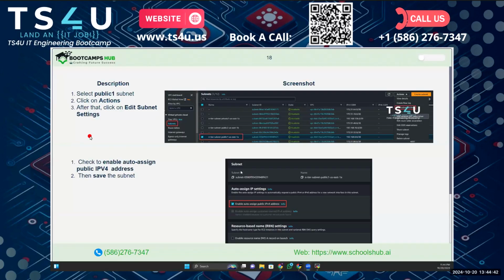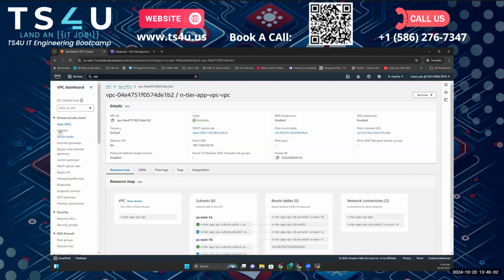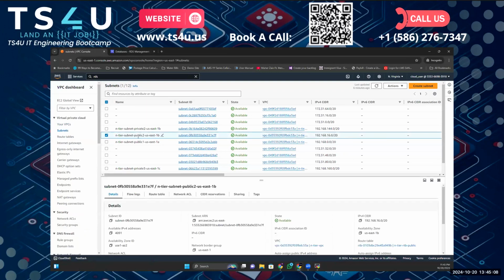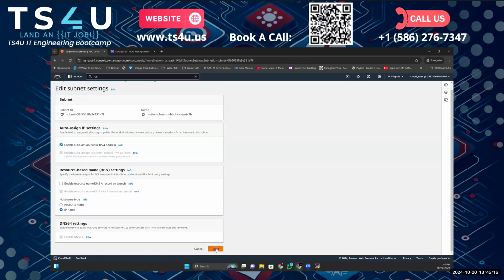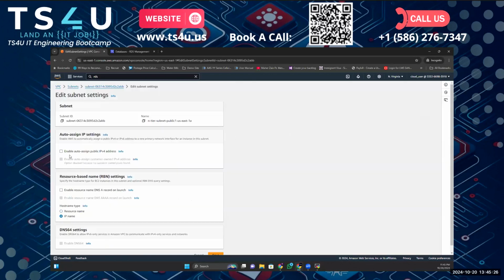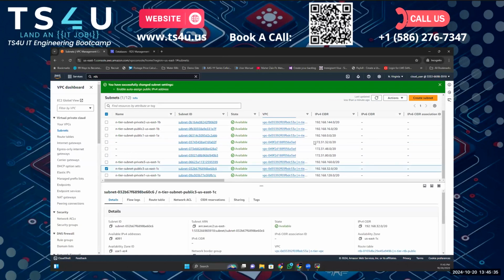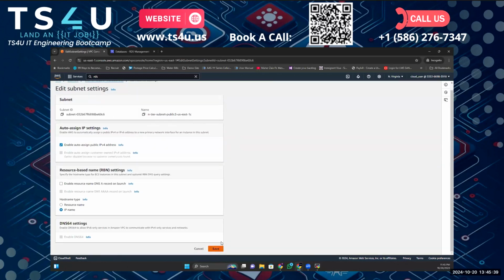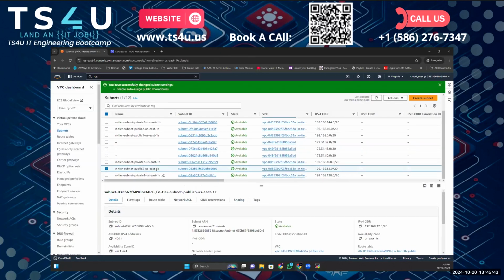43. Auto Assign IPv4 Addresses in AWS VPC Public Subnets?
1. The video is a tutorial on how to assign public subnets with auto-assigned IPv4 addresses.
2. The first step is to go to the VPC (Virtual Private Cloud) and select 'subnets'.
3. Next, select the public subnet.
4. Click on 'action', then 'subnet settings'.
5. Here, one can enable auto-assign public IPv4 address.
6. Save the settings.
7. Repeat the process for all public subnets.
8. This process ensures that when a user selects any public subnet, they do not have to manually enable the IPv4 address each time.

Learn how to auto assign IPv4 addresses in AWS VPC public subnets. In this tutorial, we'll dive into configuring public subnets for automatic IPv4 address assignment in AWS VPC. You'll discover how to create a scalable and efficient network architecture by leveraging AWS VPC's automatic IP addressing capabilities. Whether you're a cloud architect, DevOps engineer, or AWS enthusiast, this video is perfect for anyone looking to master AWS VPC networking. So, let's get started and explore the world of automatic IPv4 address assignment in AWS VPC public subnets!

Our Office address:
30500 Van Dyke, Ste- 201